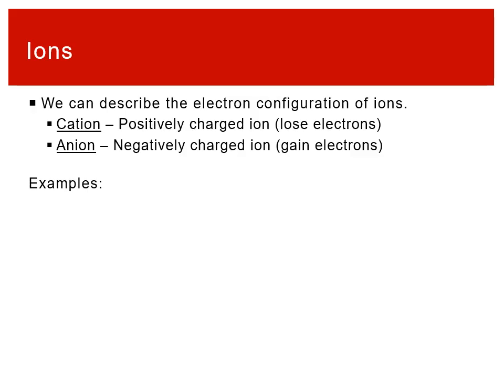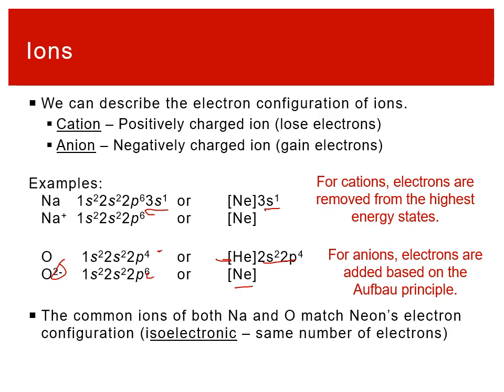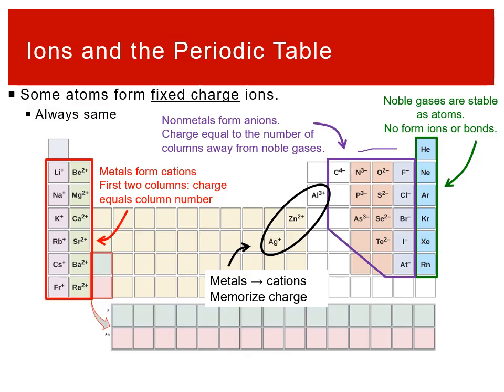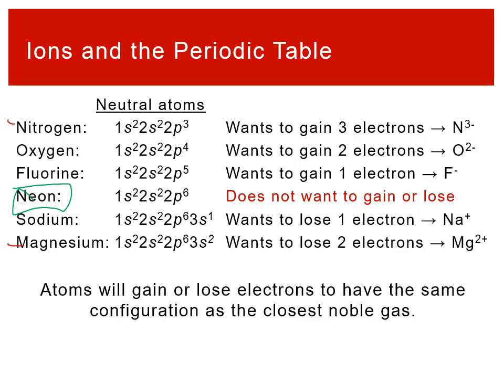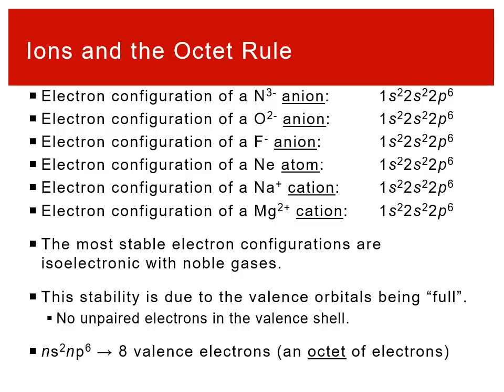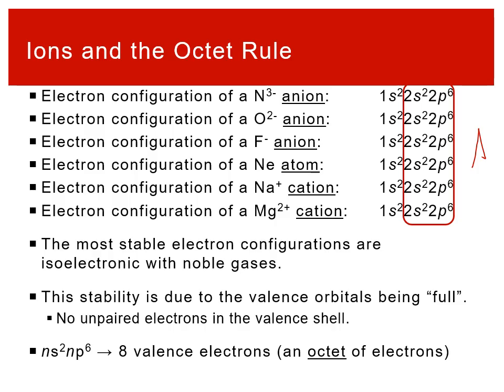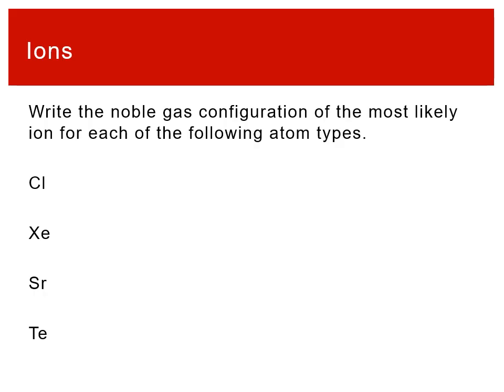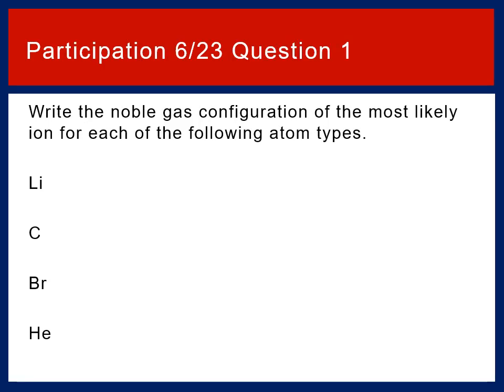CHEM 1411 Lecture 6/23 Part 1: Ions